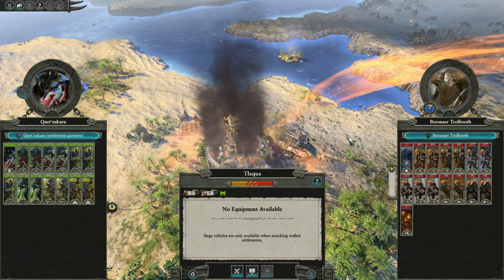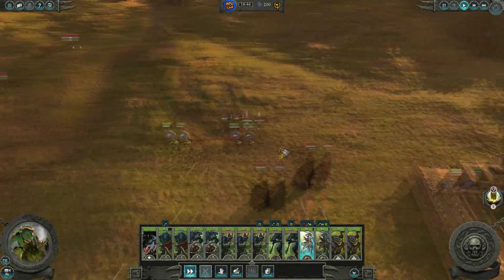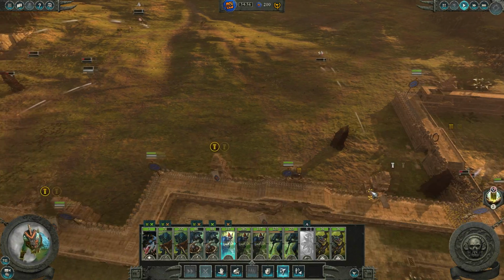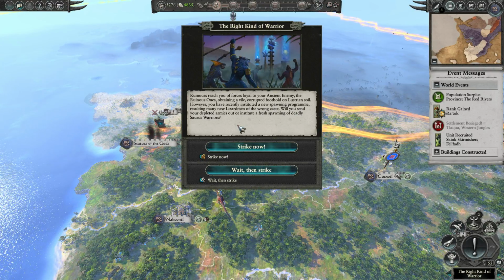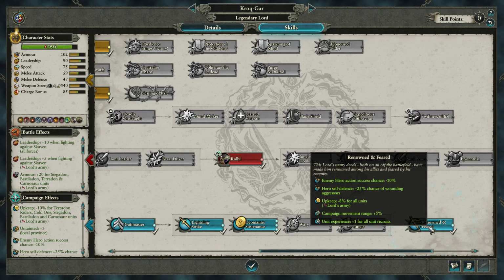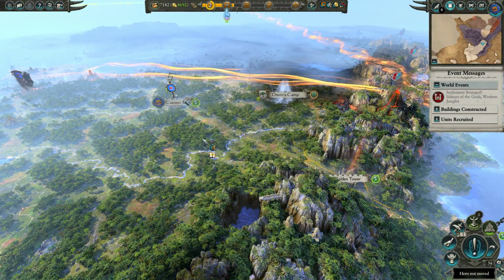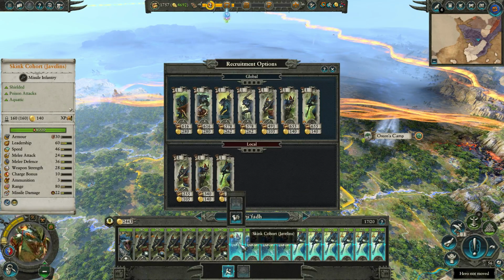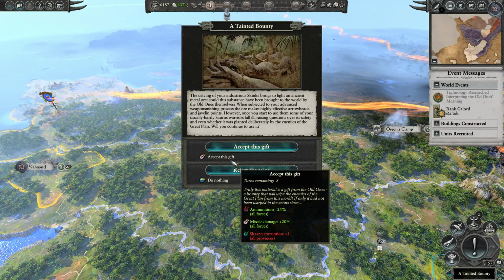INVASION FORCES - Lizardmen: Kroq-Gar (Legendary) - Total War: WARHAMMER II - Ep.18!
Welcome to my Let's Play of Total War: WARHAMMER II, playing as the Lizardmen with Kroq-Gar as my Legendary Lord on Legendary! In episode 18 with the Lizardmen we fight off some invasion forces.

Campaign Information:

Race: Lizardmen (Last Defenders)
Legendary Lord: Kroq-Gar
Difficulty: Legendary

This is a game of two halves – one a turn-based open-world campaign, and the other intense, tactical real-time battles across the fantastical landscapes of the New World.

Play how you choose – delve into a deep engrossing campaign, experience unlimited replayability and challenge the world in multiplayer with a custom army of your favourite units. Total War: WARHAMMER II offers hundreds of hours of gameplay and no two games are the same.

Total War: WARHAMMER II Features:

Millennia ago, besieged by a Chaos invasion, a conclave of High Elf mages forged a vast, arcane vortex. Its purpose was to draw the Winds of Magic from the world as a sinkhole drains an ocean, and blast the Daemonic hordes back to the Realm of Chaos. Now the Great Vortex falters, and the world again stands at the brink of ruin.

Powerful forces move to heal the maelstrom and avert catastrophe. Yet others seek to harness its terrible energies for their own bitter purpose. The race is on, and the very fate of the world will lie in the hands of the victor.

Prince Tyrion, Defender of Ulthuan, guides the High Elves in their desperate efforts to stabilise the vortex as it roils above their home continent.

Atop his palanquin-throne, the Slann Mage-Priest Mazdamundi directs his Lizardmen war-hosts as they surge northward from Lustria. He, too, is intent on preventing cataclysm, though the methods of The Old Ones must prevail.

The Witch King Malekith and his sadistic Dark Elf hordes spew forth from Naggaroth and their labyrinthine Black Arks. He tastes great weakness in the vortex – and great opportunity in its demise.

Meanwhile the Skaven, led by Queek Headtaker, stir in their foetid subterranean tunnels. There they multiply unchecked and look hungrily towards the surface, their motives obscured. The time for revelation is nigh…

Four races, four outcomes, a single goal: control of the Great Vortex, for good or ill.

Total War: WARHAMMER II is developed by Creative Assembly, who provided me with a press copy.